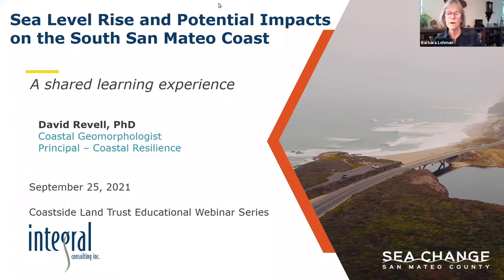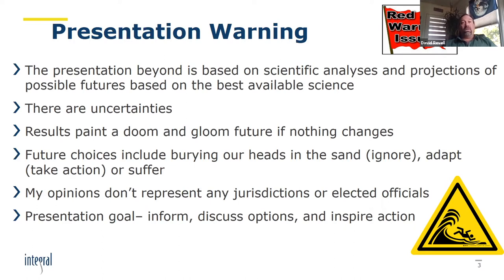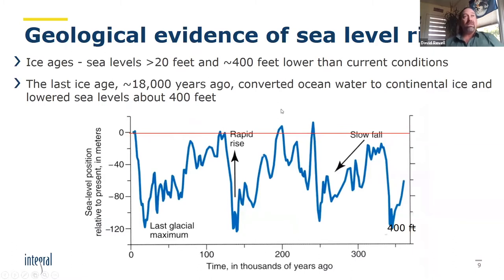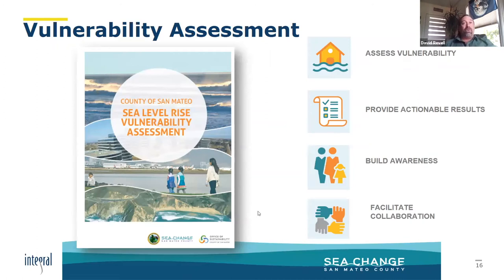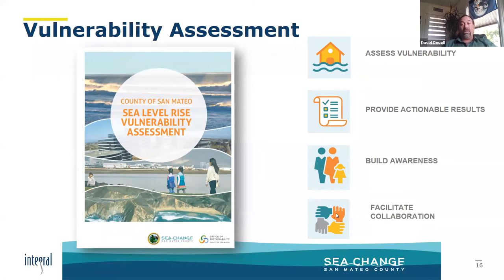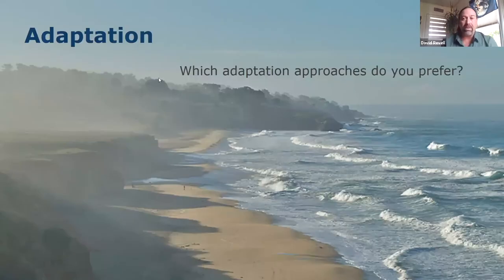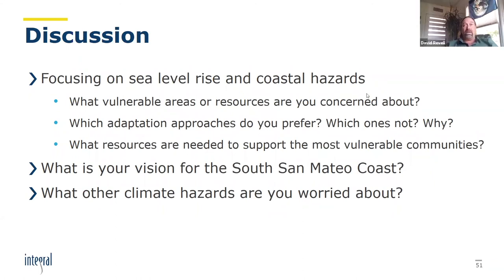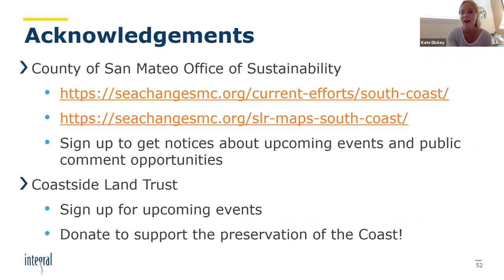Sea Level Rise And The South San Mateo Coast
Join the Coastside Land Trust and coastal geomorphologist, Dr. David Revell,  for this free community webinar recording. We will discuss sea level rise and the South San Mateo Coast. Dr. Revell will share research being done by the County of San Mateo to study the impacts of sea level rise. He will talk about what is at risk, adaptation strategies and tradeoffs, and the work that is being done by the San Mateo Resource Conservation District and Integral Consulting.  Learn more about this project at seachangesmc.org
To learn more about the Coastside Land Trust please go
To make a donation to support these free webinar programs and the protection and stewardship of critical open spaces go